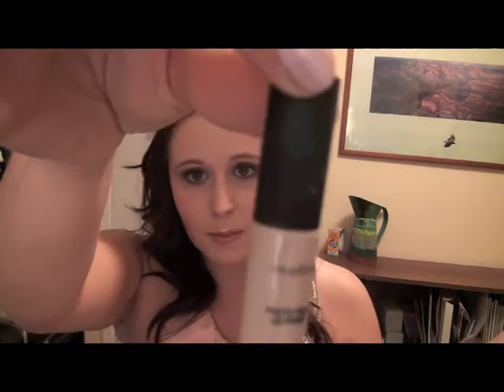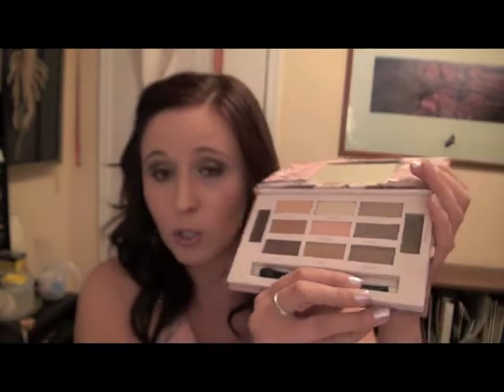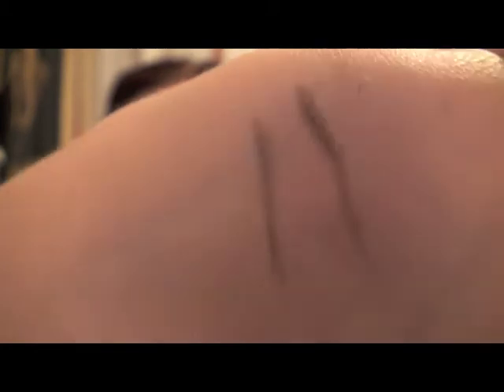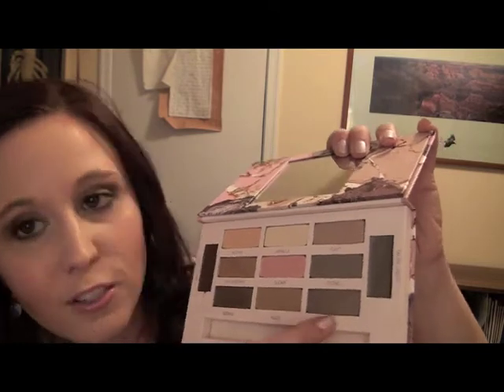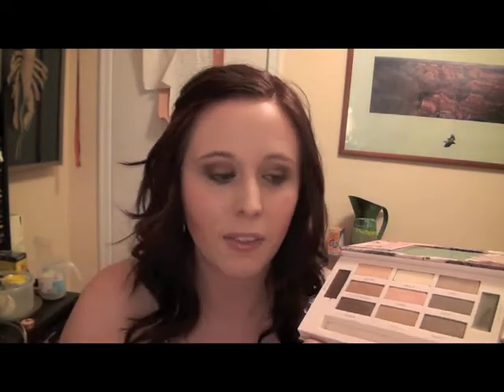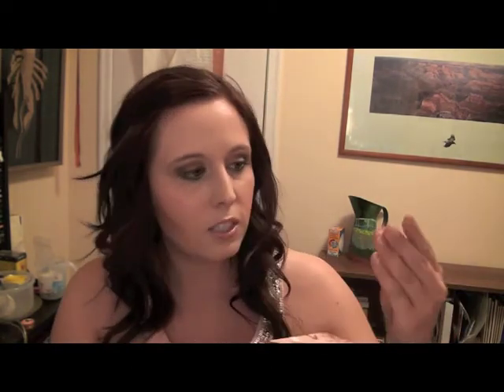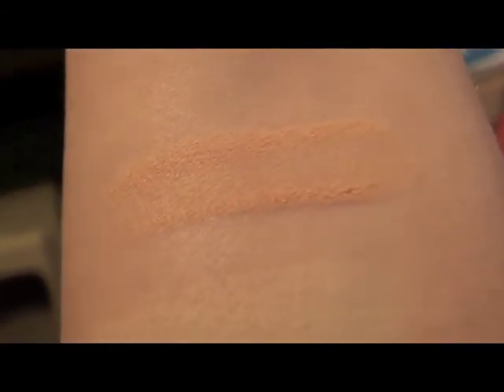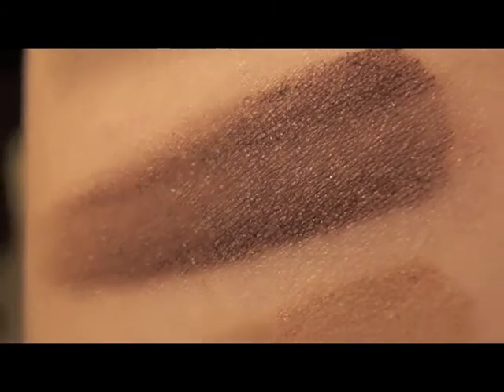Smashbox Softbox Palette Swatches and Review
I bought the Smashbox Softbox Palette a few weeks ago so I wanted to swatch the colours for you all and share my initial thoughts about it.